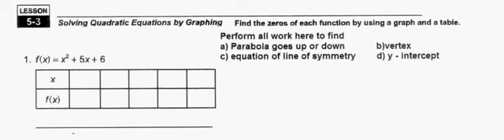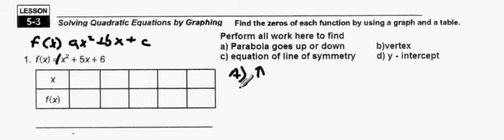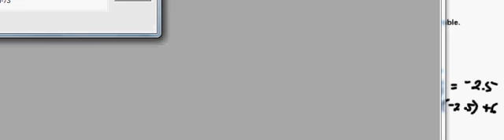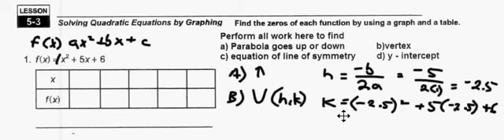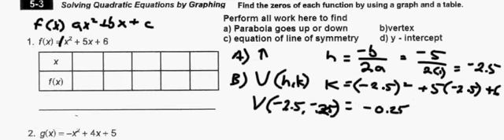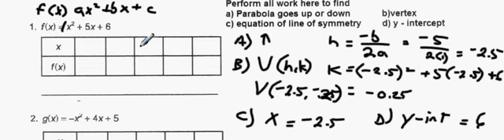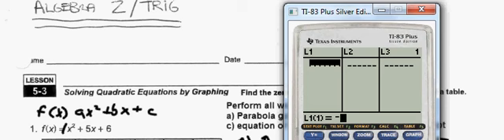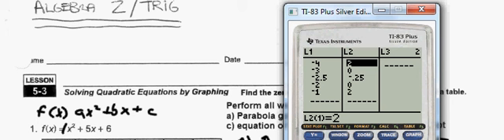Identifying Parabola Attributes .avi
Given a specifice quadratic function in standard form, find the direction of the parabola, the vertex, the line of symmetry, and the y-intercept.. Fill in an appropriate table and graph the function.